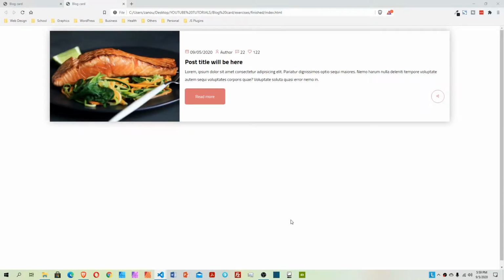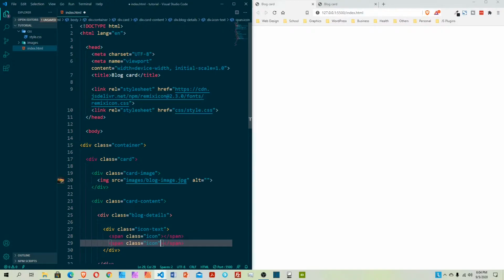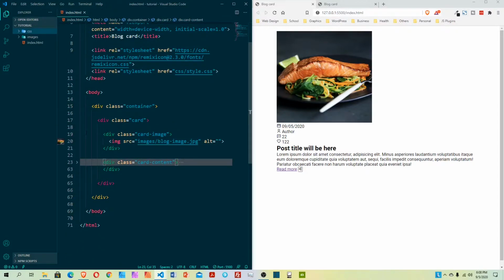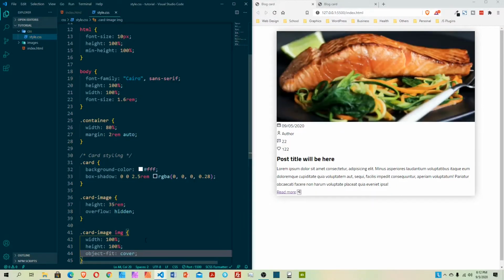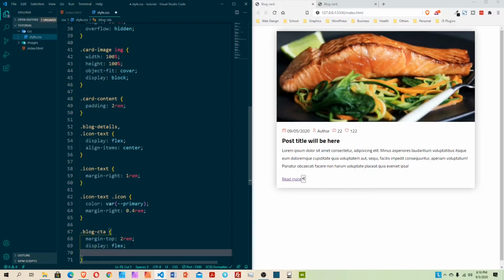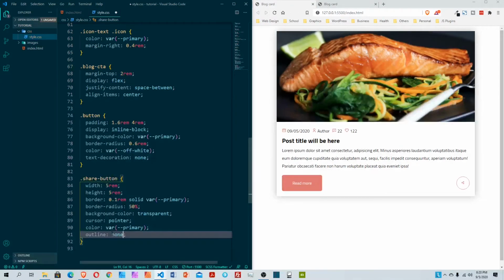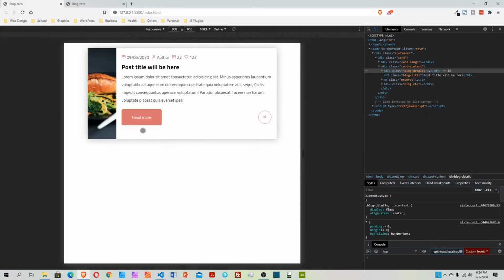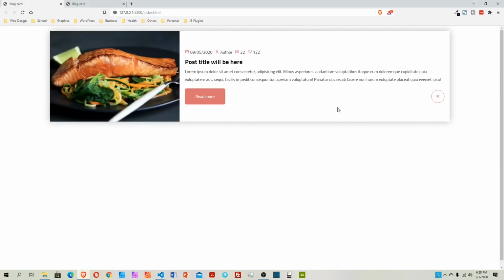How to create a responsive blog card with HTML and CSS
In this week video tutorial, we will be creating a simple yet responsive blog card with HTML and CSS